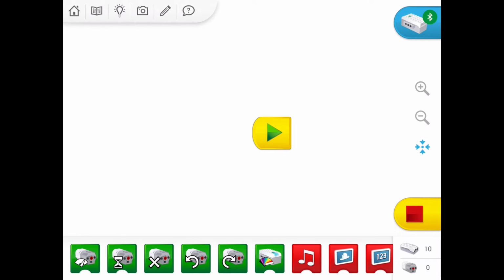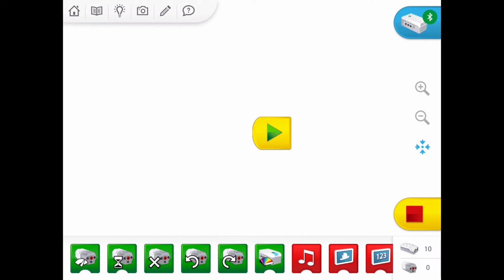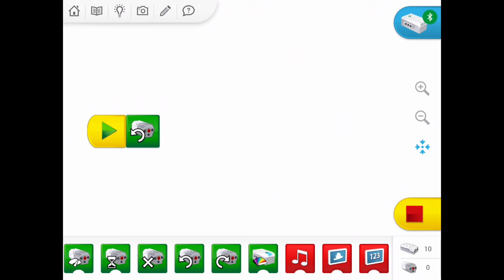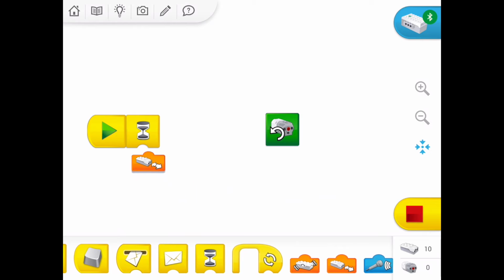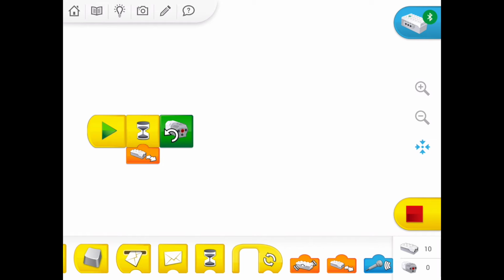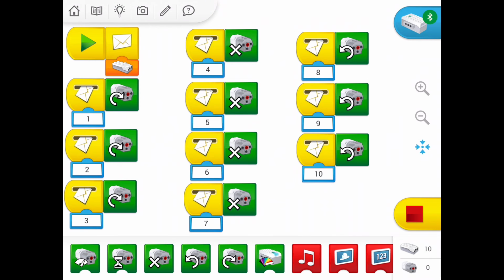WeDo 2.0 Distance Sensor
In this video we learn how to use the LEGO WeDo 2.0 distance sensor or motion sensor.  Simple coding blocks are shown.